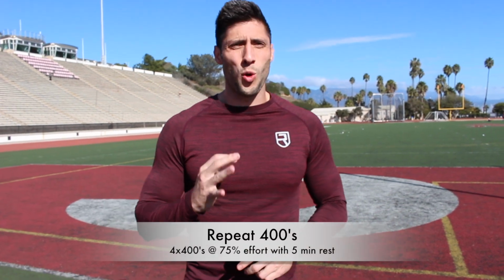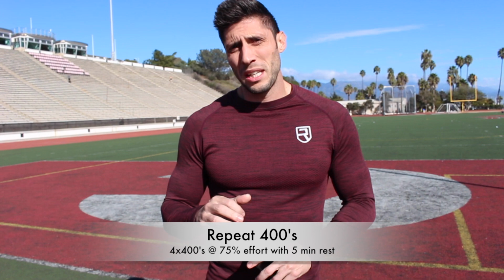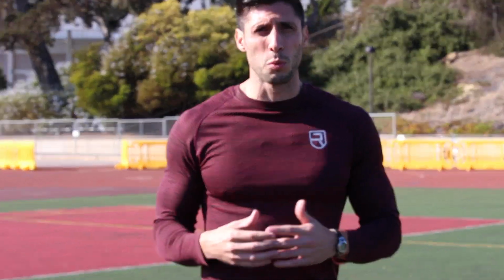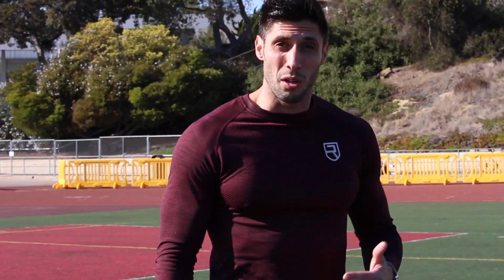Run Faster Day 4 - Repeat 400's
Run Faster - Off Season Program